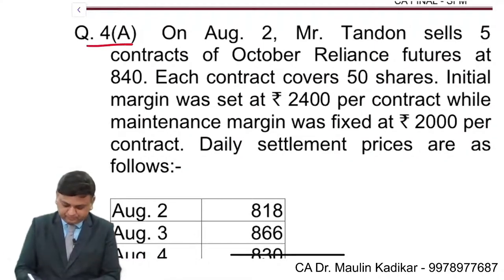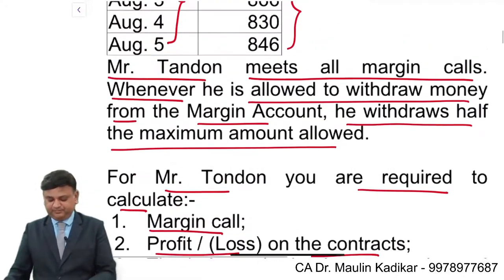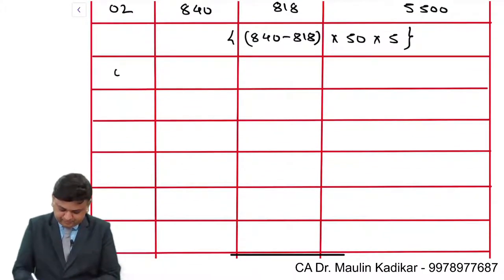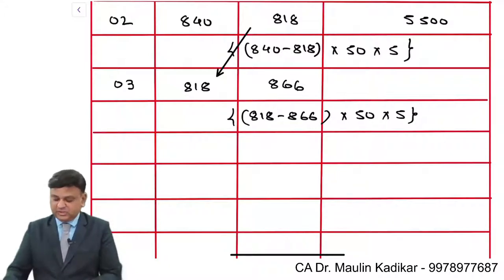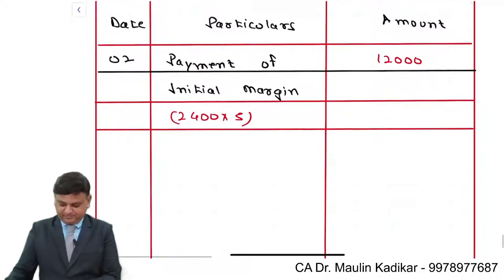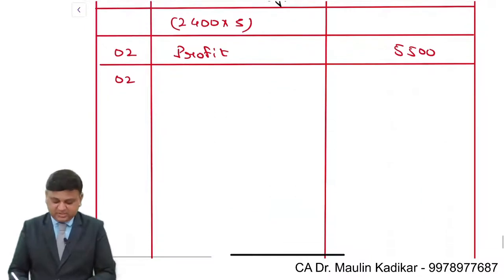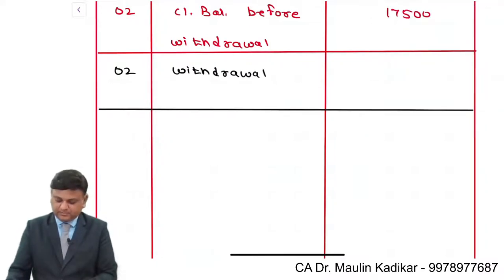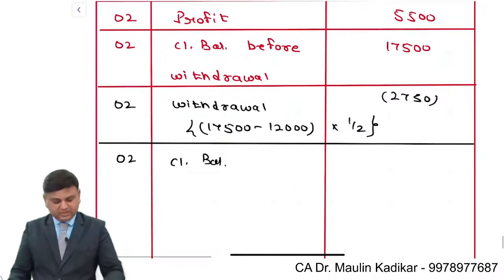Derivatives and Interest Rate Risk Management Concepts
On Aug. 2, Mr. Tandon sells 5 contracts of October Reliance futures at 840. Each contract covers 50 shares. Initial margin was set at ` 2400 per contract while maintenance margin was fixed at ` 2000 per contract. Daily settlement prices are as follows:-

Mr. Tandon meets all margin calls. Whenever he is allowed to withdraw money from the Margin Account, he withdraws half the maximum amount allowed.

For Mr. Tondon you are required to calculate:-

1. Margin call;
2. Profit / (Loss) on the contracts;
3. The balance in the Account at the end of the day.